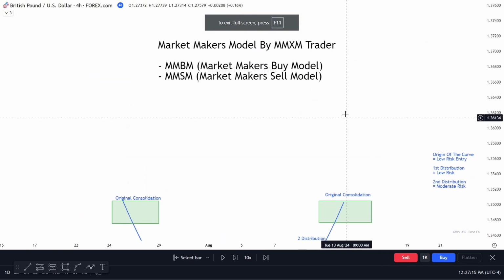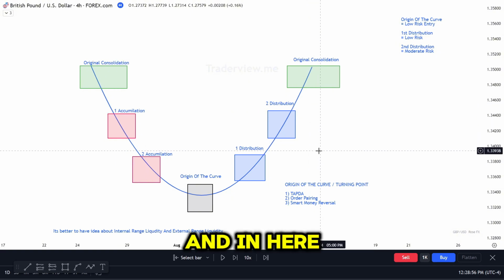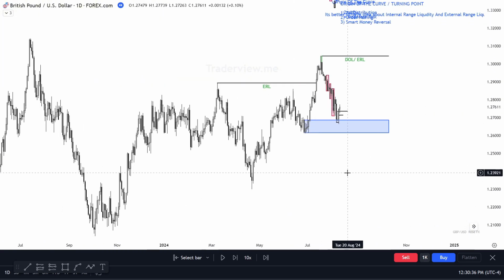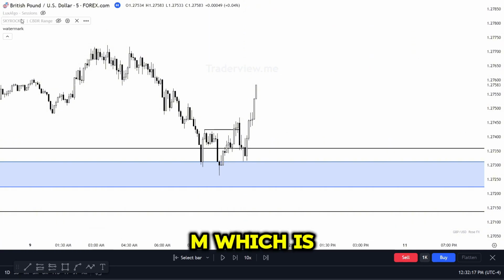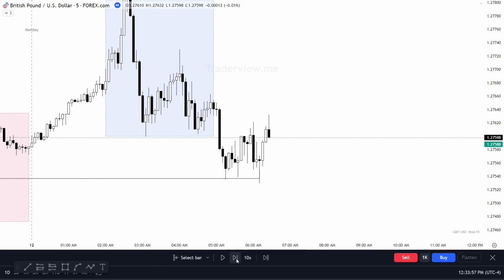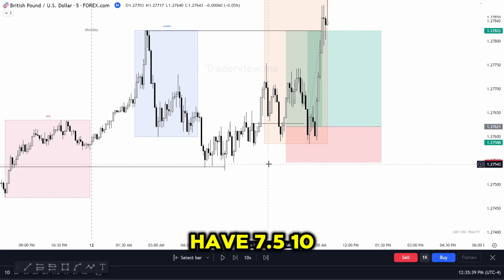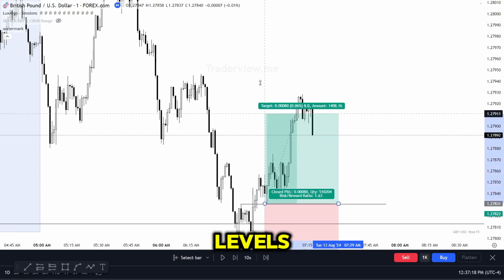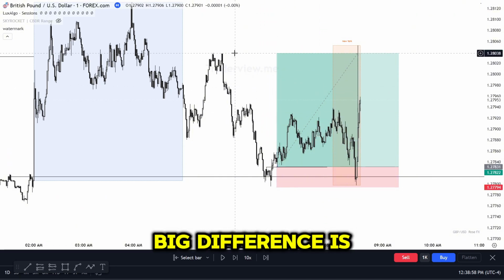MMXM's Buy Model Simplified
Here in this video I will be Simplifying MMXM Trader's Market Maker Buy Model (MMBM).

Here You Can Easily Identify How The Model Can Be Identified and Framed Out as Required.

IF You Guys Have Any Problem Related to Forex Trading Please Let Me Know.